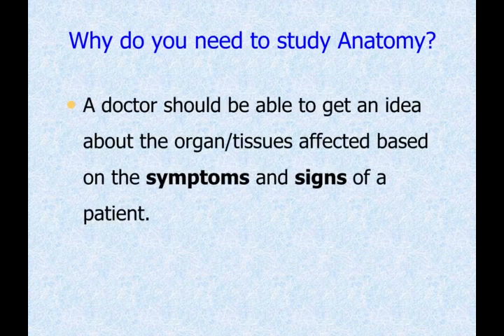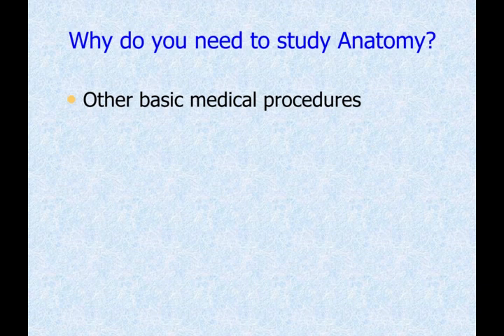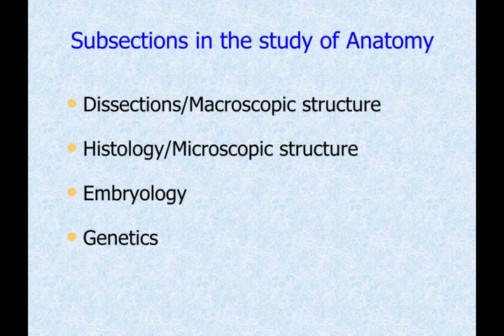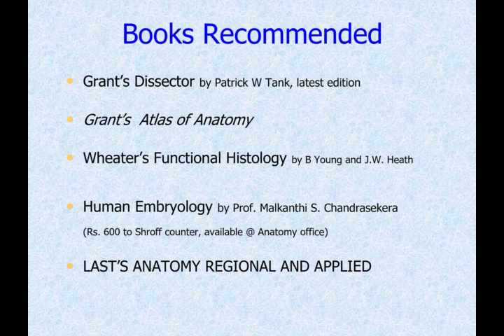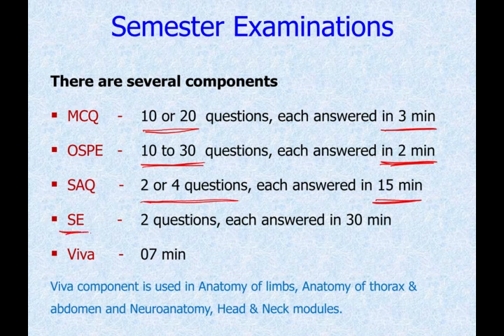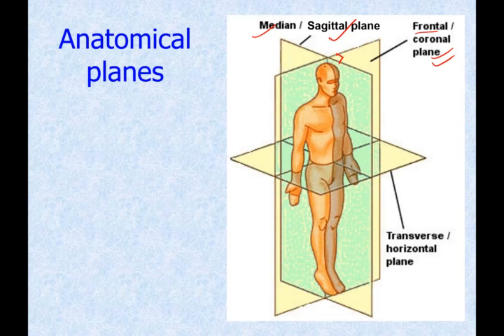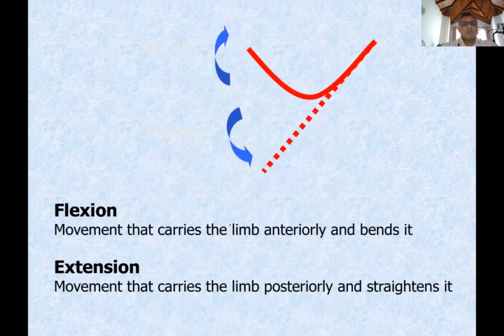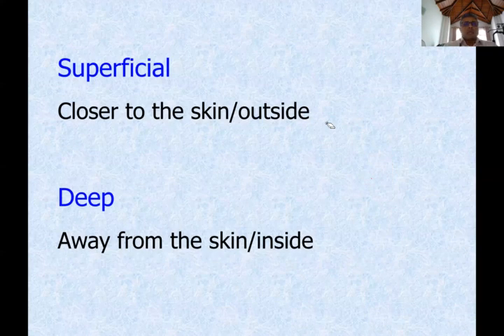Introduction to Anatomy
Topics discussed: Why study anatomy, symptoms and signs, cadaveric dissection, histology, embryology, human genetics, bedside procedures, surgical anatomy, anatomical planes, sagittal plane, coronal plane, transverse plane, regional anatomy, anatomical position, anatomy terminology, movements at joints.

Prof. Sanjaya Adikari@Easy_Anatomy